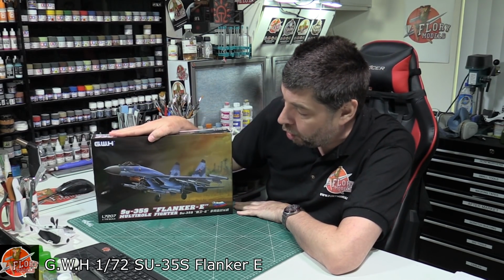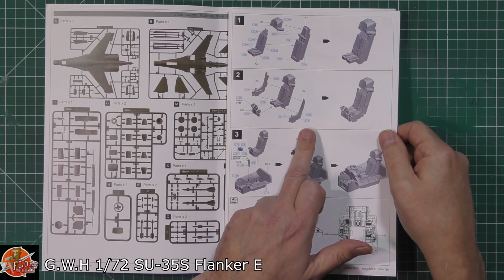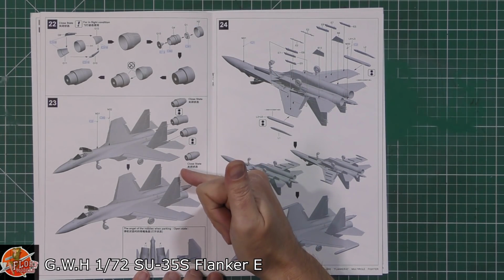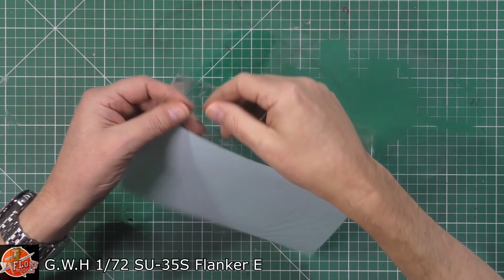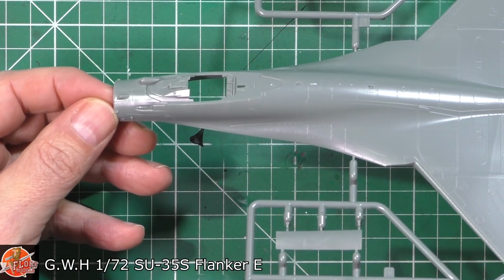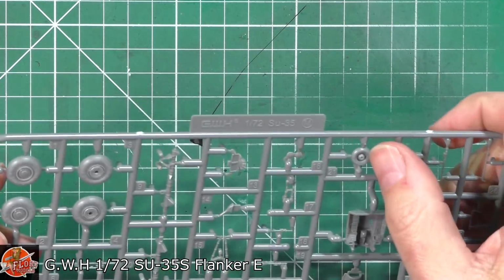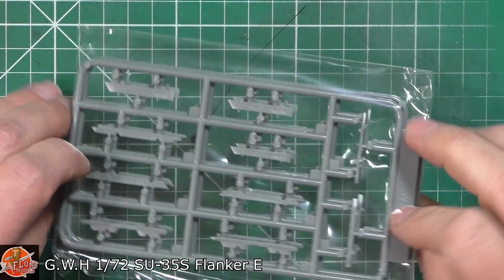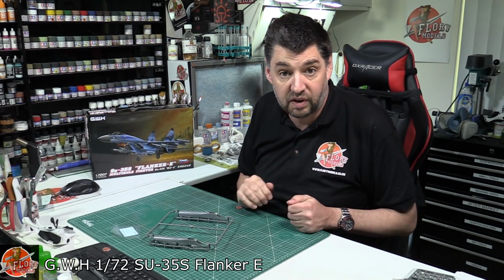G W H 1/72 SU-35S Flanker E review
Friday. Next part of the current video build. (Recorded Members) TFI Friday show 3pm-5pm (Live Public)
Thank Flory It's Friday show is a live recap of all this week's goings-on from the Flory Models and PM models sites Open to the Flory family via the Flory chat room and the public via the YouTube chat.